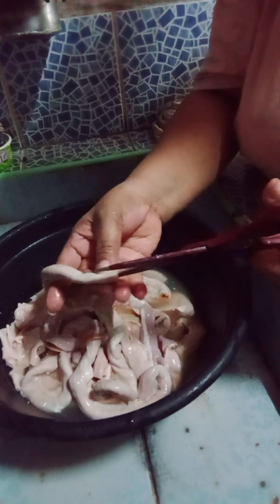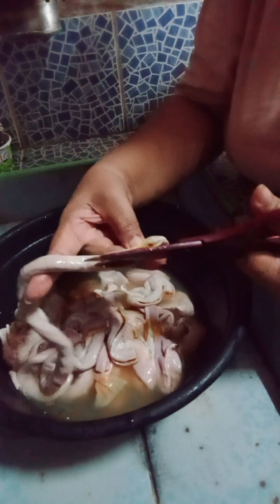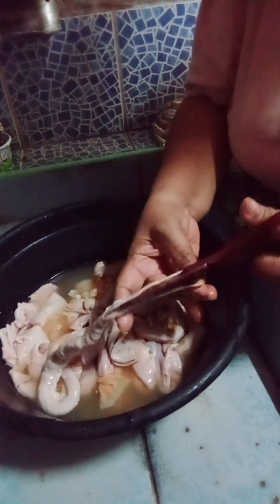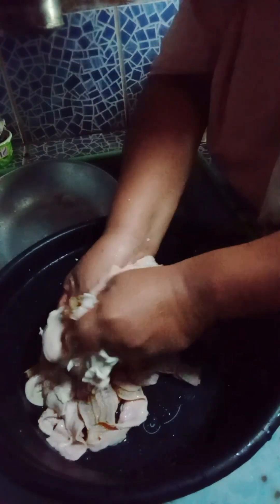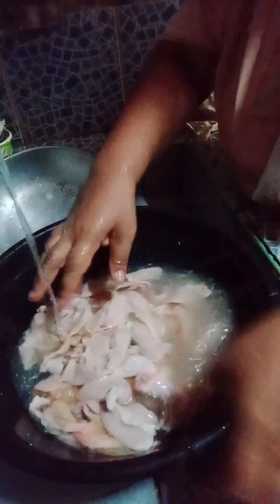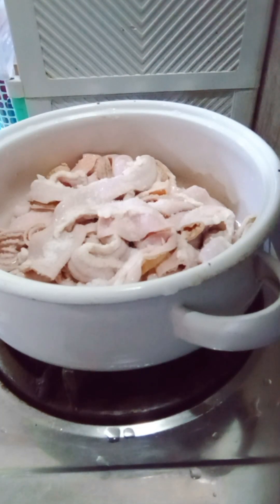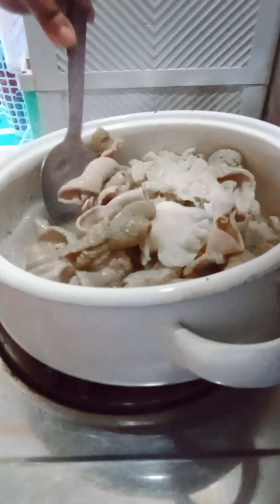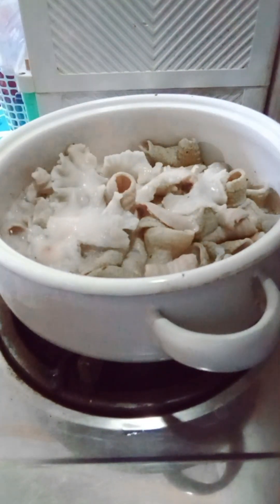CRISPY CHICHARON ISAW NG BABOY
SALAMAT SA PATULOY NA SUPORTA
MARAMING SALAMAT